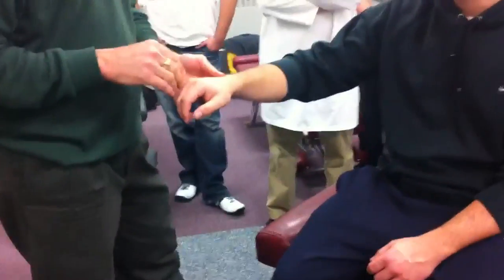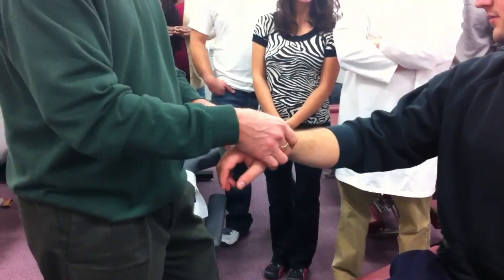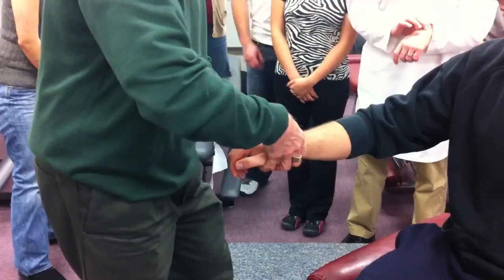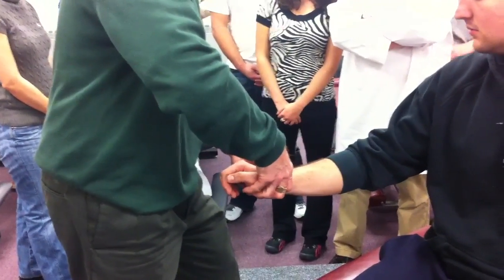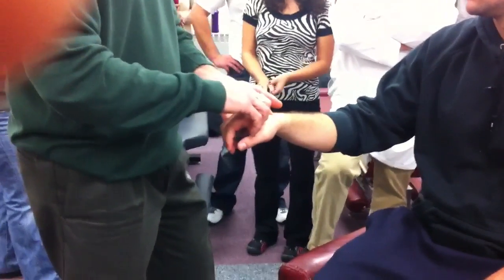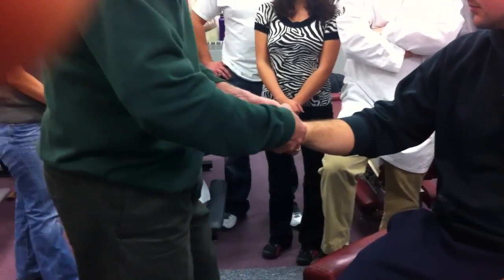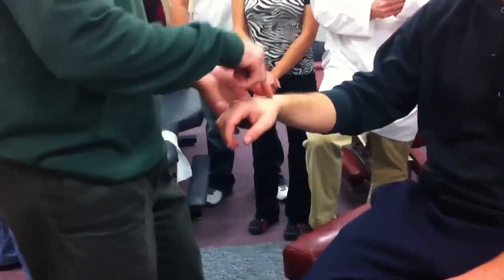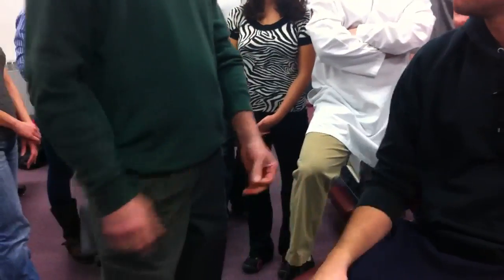A-P/P-A Endfeel testing of Internal Carpals(Lunate,Capitate & Trapezoid)